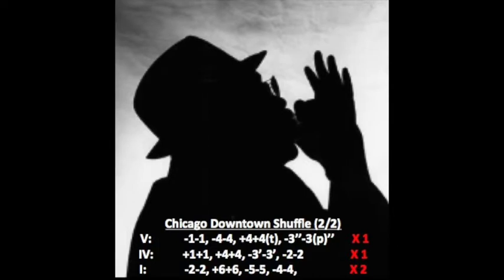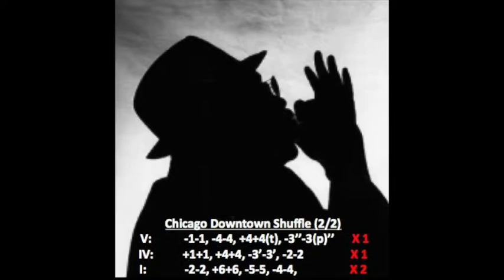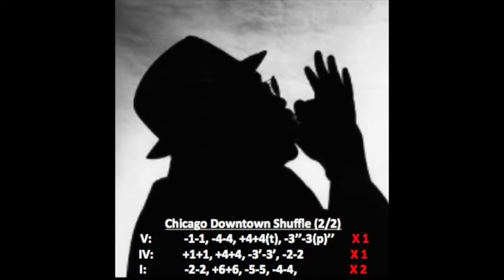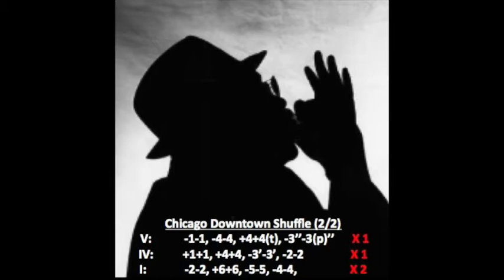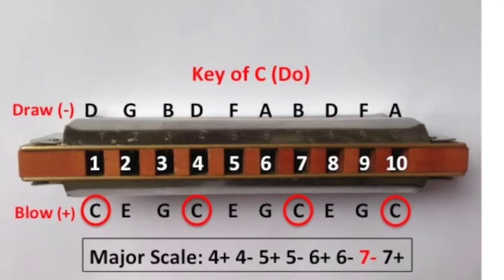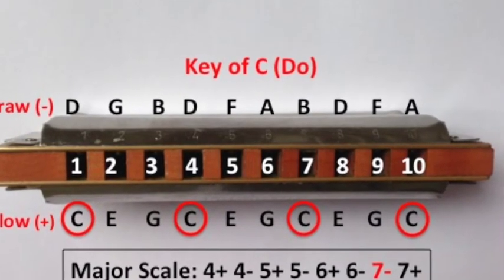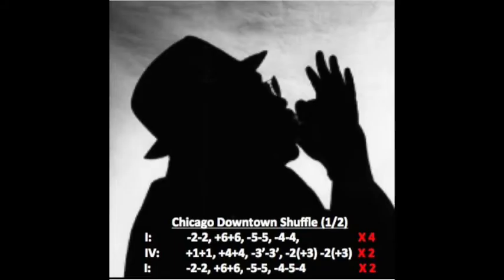MusicMagic Week 22: Chicago Downtown Shuffle, Part 02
Chicago Downtown Shuffle, Part 02